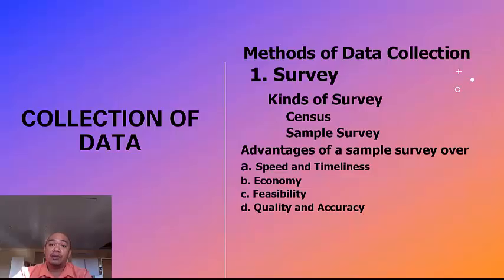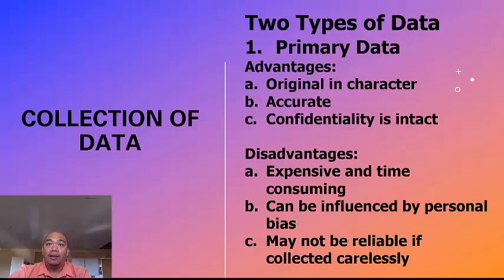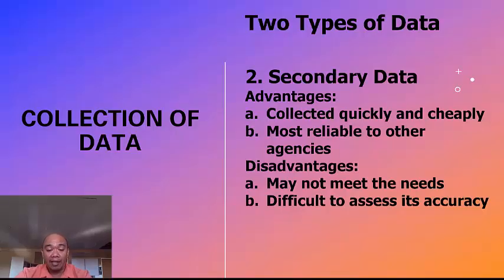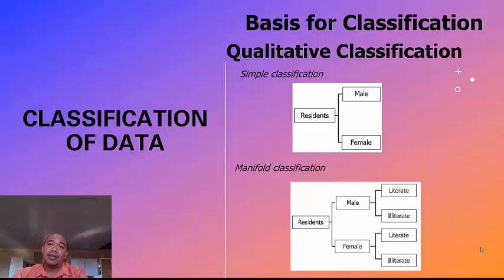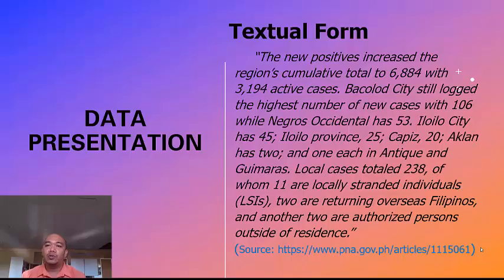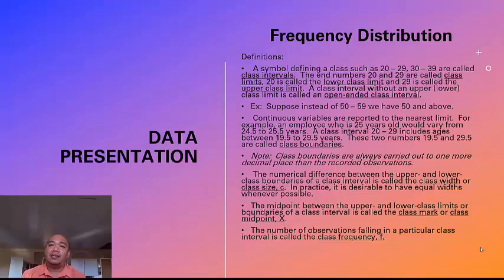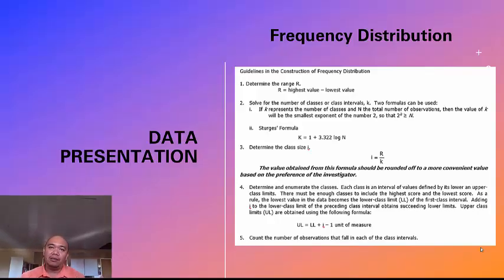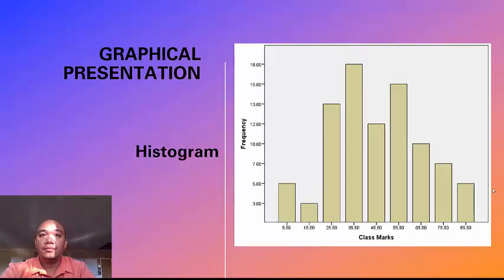Data Collection, Organization and Presentation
This video discusses the concepts related to data collection, organization and presentation.